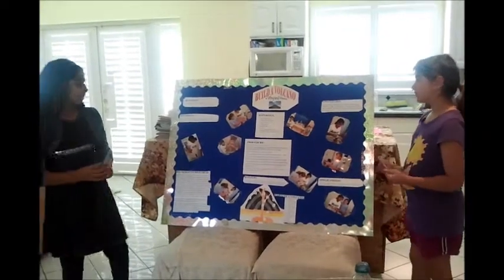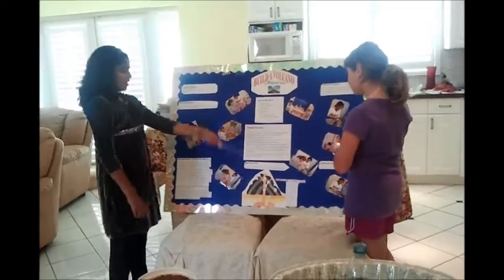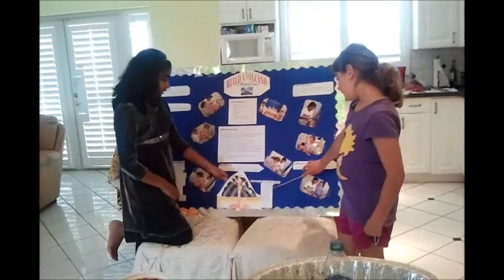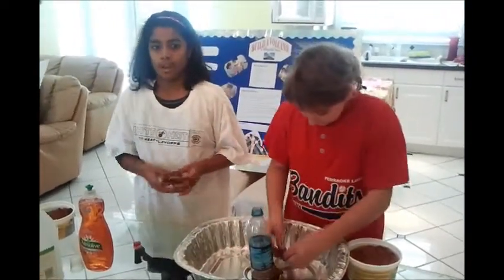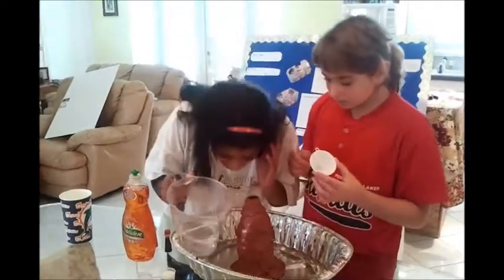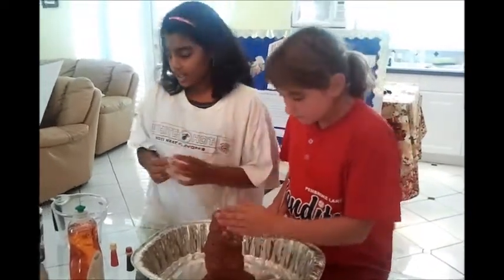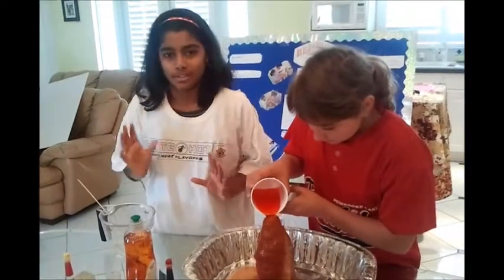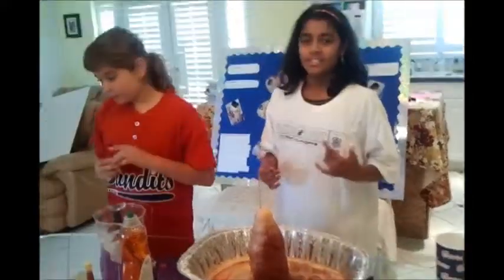Stem Volcano Video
Khyathi and Ashley demonstrating how does volcano erupts and why. This project is part of their 5th grade school project. Both of them studying in Pines Charter Elementary school, Florida USA in the year 2013.